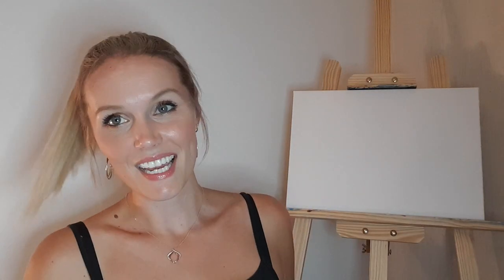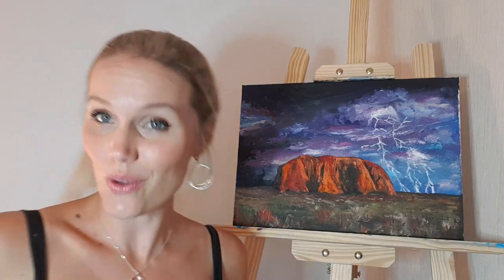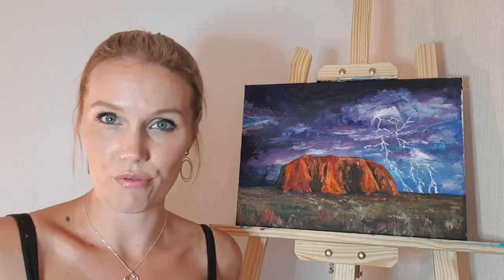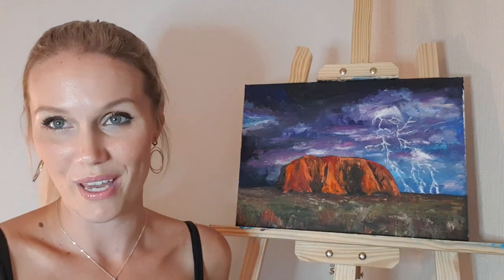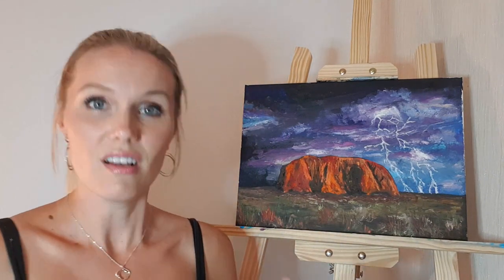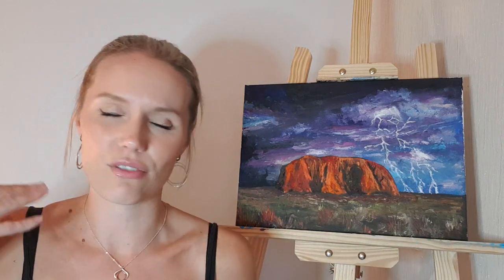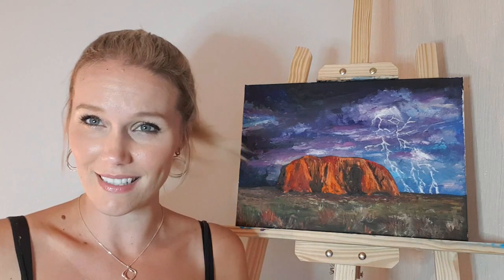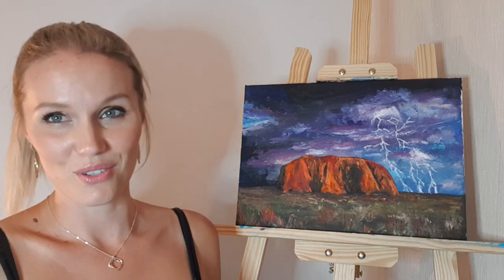Uluru/ Ayers Rock Australia/ How to Paint With Oil Paint on Canvas/ Step By Step/ For Beginners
How to paint Uluru/ Ayers Rocks, Australia using oil paint on canvas. Step by Step and suitable for beginners. This painting was suggested to me by the very talented Lori Fahy Art, who I will be doing a collaboration with in September!